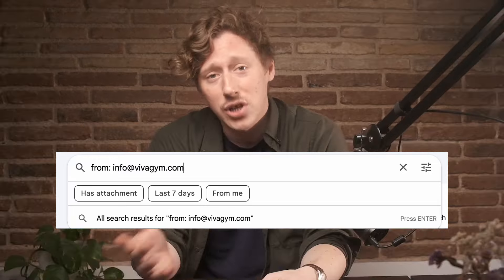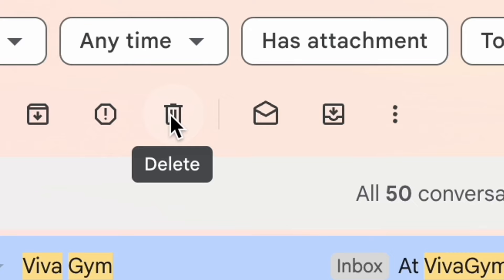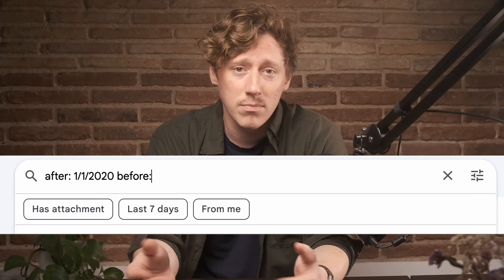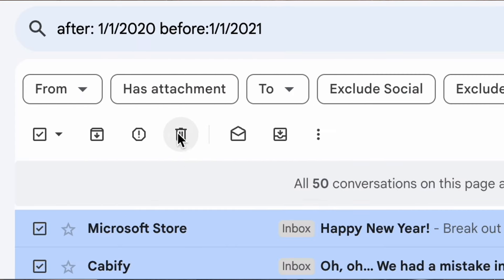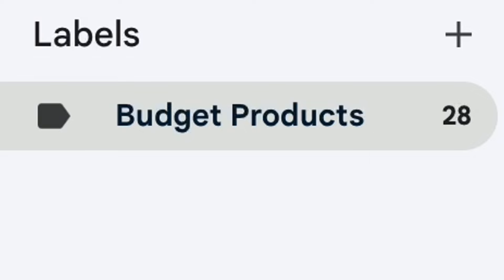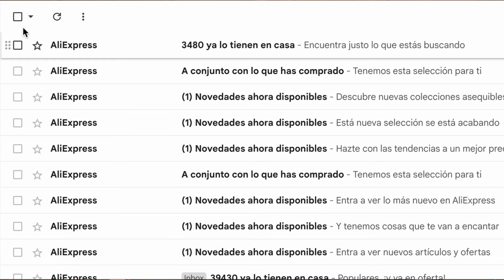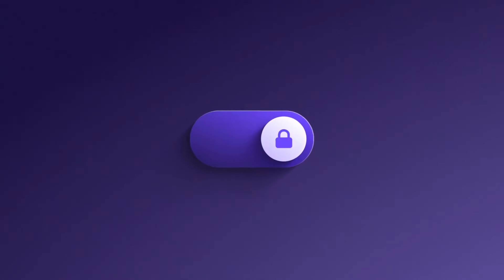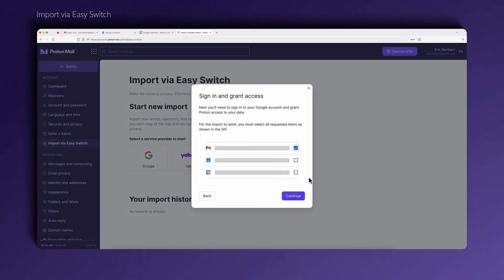Gmail Inbox a Mess? How to Clean Your Inbox and Level Up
Is your Gmail inbox drowning in junk? Here are some quick tips to declutter, but there's a better, privacy-focused option for your emails. It’s time to take control!

💔 Break up with Google for $1 with Proton Docs encrypted collaborative document editor: h

Timestamps:
0:00 - Intro
0:33 - Declutter Instructions
1:30 - Proton Mail